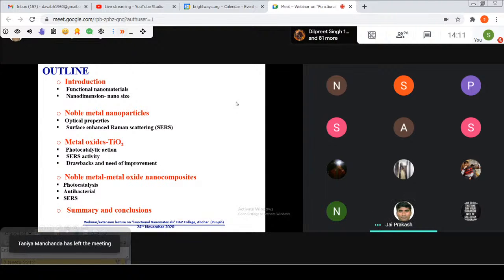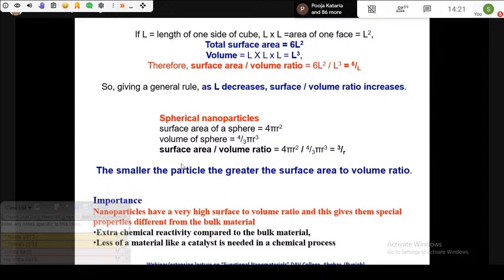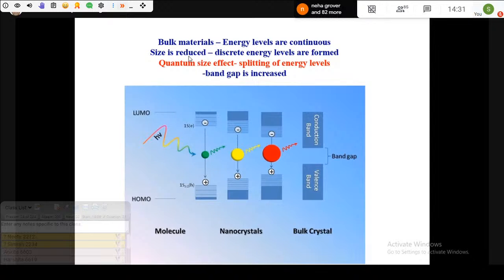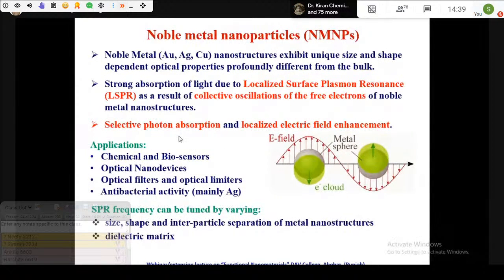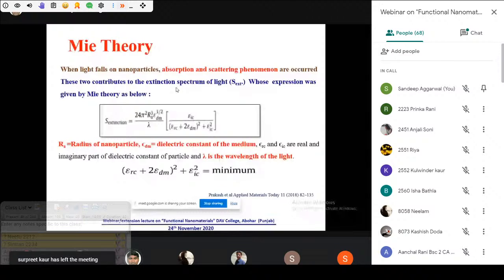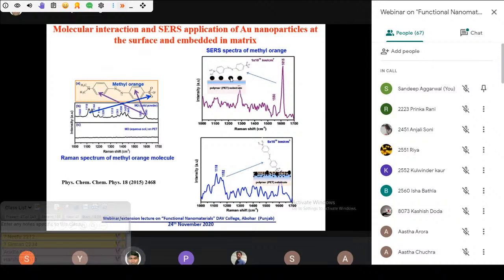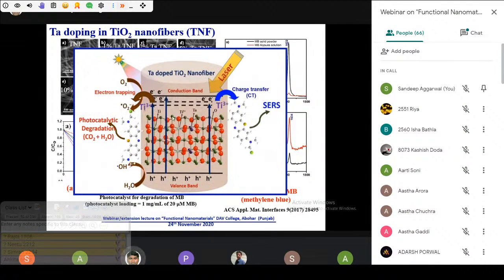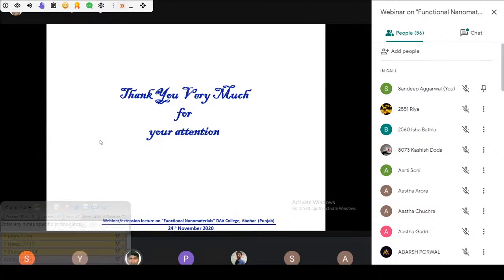DAV College Abohar Live Stream